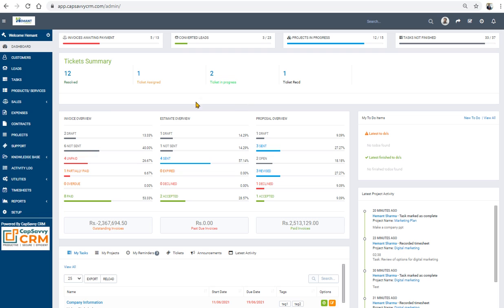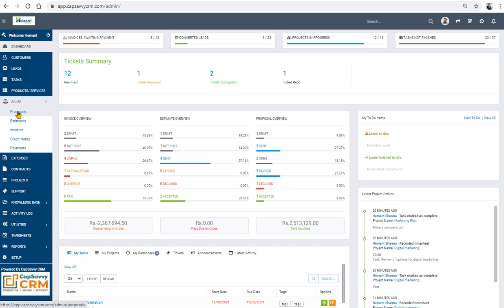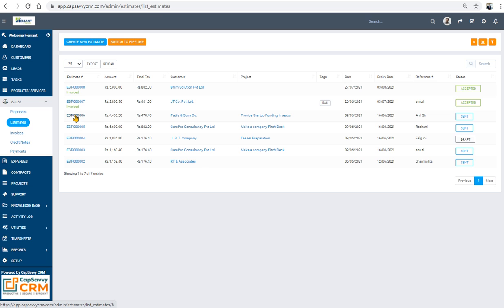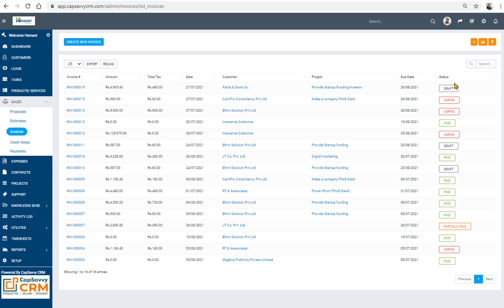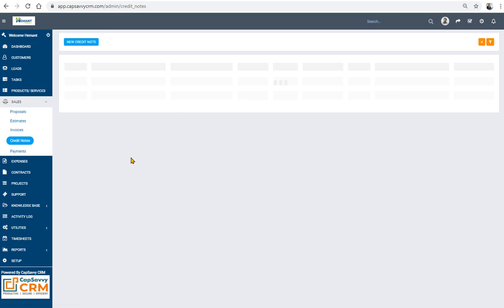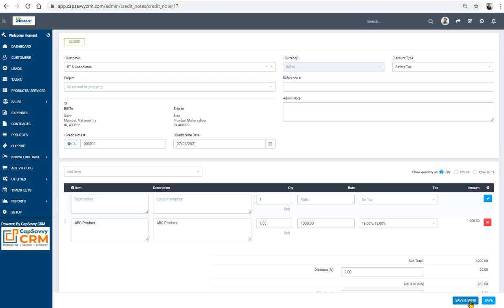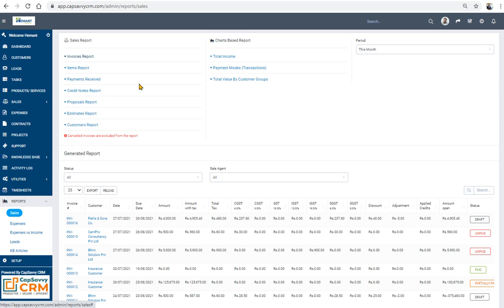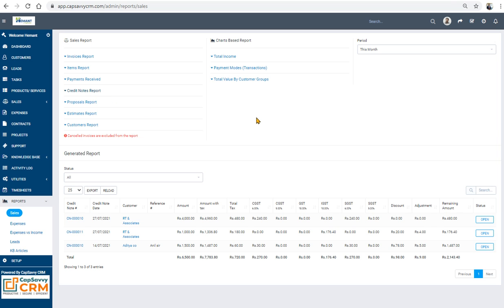CapSavvy CRM Video12 : Sales Module in CapSavvy CRM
This video will cover following:
Sales Function : Proposal, Estimates, Invoice, Credit Note, Collection
All functions under Sales
Collect payment online
Send invoice online
Share proposal and take acceptance
Convert estimates directly to invoice

CapSavvy CRM is a most affordable business automation tool, with loads of features, essential to carry out smooth business operations such as leads management, sales management, service management and team management. These features will automate business operations and provide easy access of data to sales and support team, so that the clients get better experience while dealing with your business. Few of the features are listed below

1. Track Leads
2. Daily Timesheet
3. Work From Home
4. Proposal & Invoice
5. Mobile Friendly
6. Customer Support
7. Collect Payment
8. Access Control
9. Reports & Analytics
10. Reminders & Email
11. Create Custom Field
12. Knowledge Base
13. Tasks Assignment
14. Web To Leads
15. Attach Documents
16. Expenses Record
17. Calendar & To Do
18. Create Projects
19. Collect Payment
20. Access Control
21. Reports & Analytics
22. Reminders & Email
23. Create Custom Field
24. Knowledge Base

CapSavvy CRM comprises of 12 modules for smooth running of all your business operations. These include;
(1) Leads Management,
(2) Sales Management,
(5) Tasks Management,
(6) Expenses Management,
(7) Contracts Management,
(8) Support Management
(9) Payment Collection,
(10) Surveys Management,
(11) Calendar management and
(12) Knowledge Base.

CapSavvy CRM is available and usable for all types of industries or professionals or service providers. CapSavvy CRM can be instantly implemented for following Industries of any sizes – from Individual Professionals to Home-managed Business Owners to MSME to SMEs to Large Enterprise to Conglomerate to Fortune 500 Companies